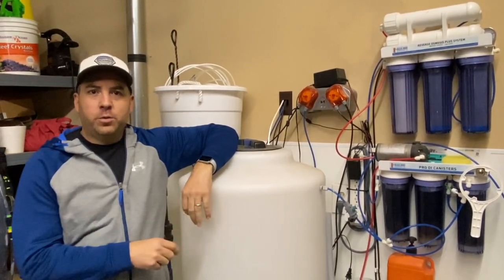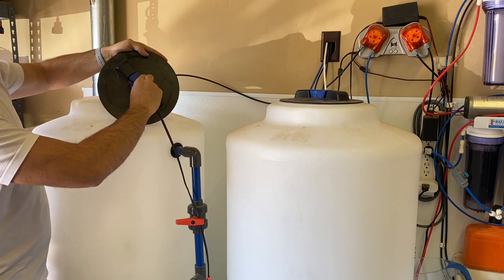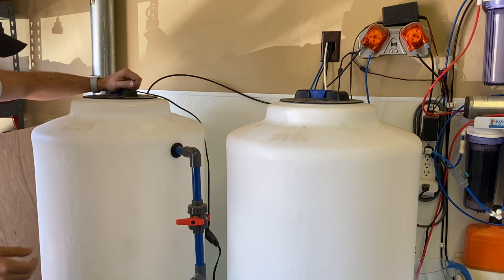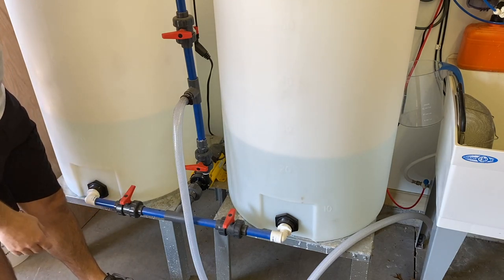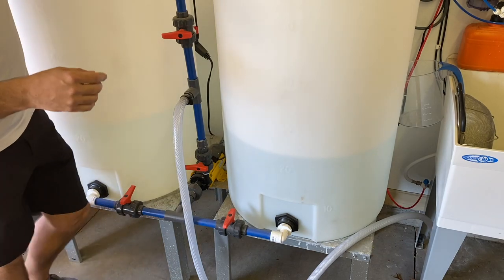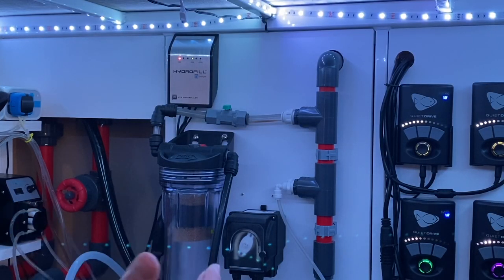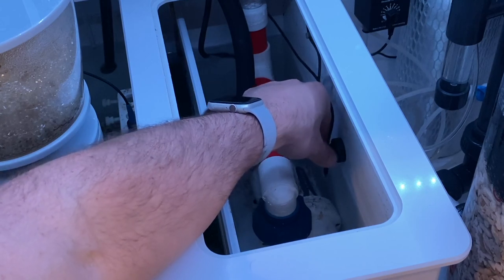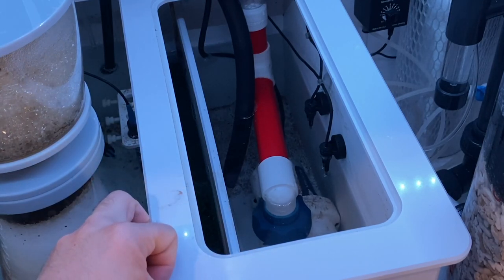Your Reef Automatic Water Change (& ATO) Questions - ANSWERED!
Part 2 of my Automatic Water Change and ATO video. This answers some commonly asked questions for this particular setup.